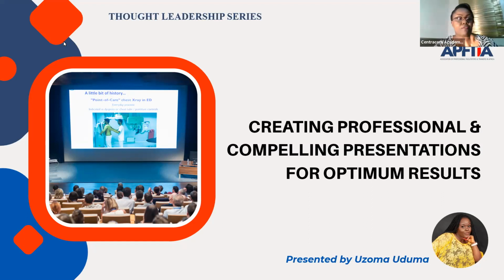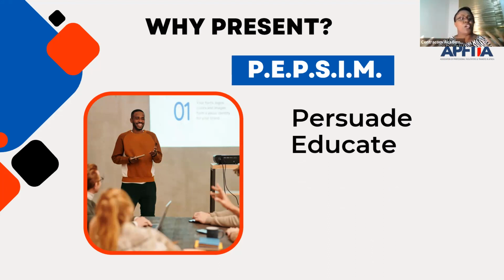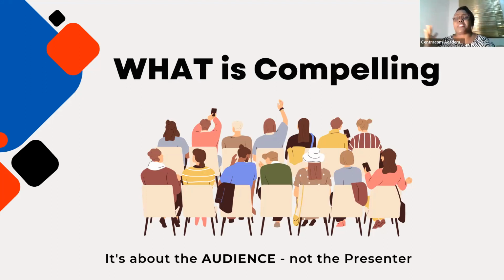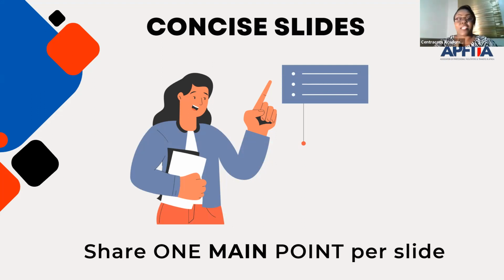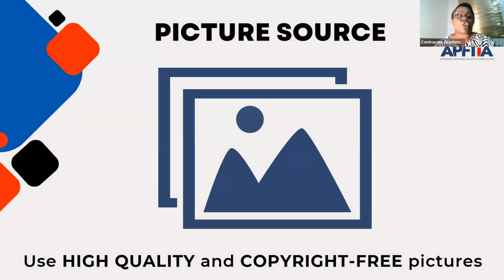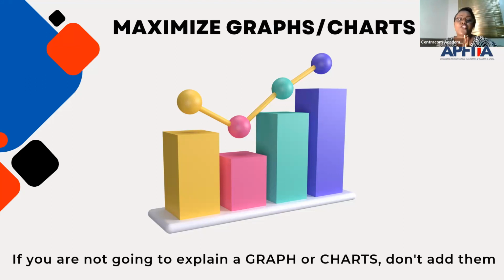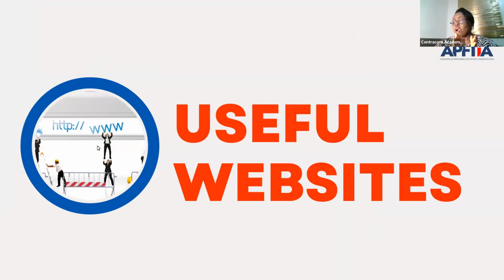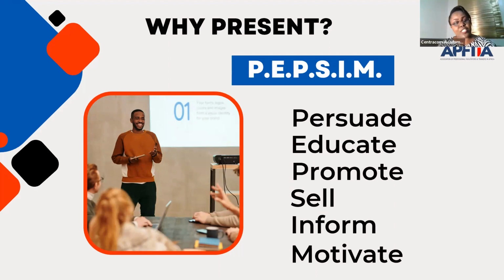How To Create Professional & Compelling Presentations For Optimal Results - Uzoma Uduma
Theme: Thought Leadership Series

Topic: How To Create Professional & Compelling Presentations For Optimal Results

Speaker: Uzoma Uduma

Date: Saturday 27th May 2023